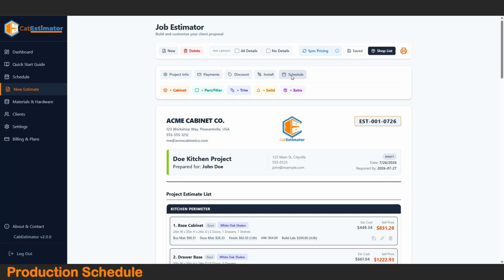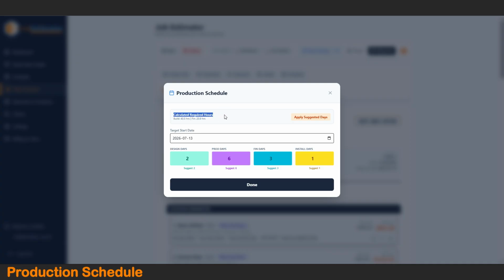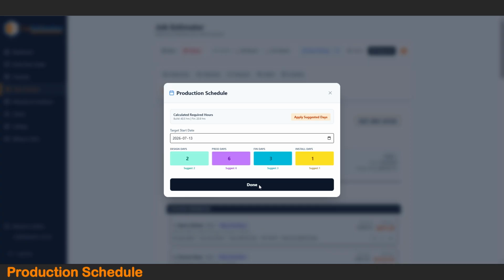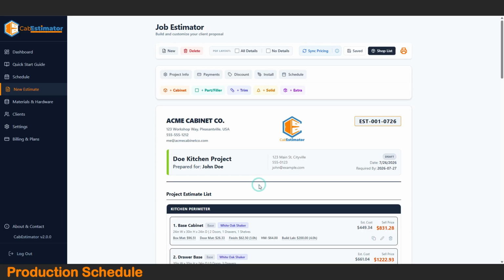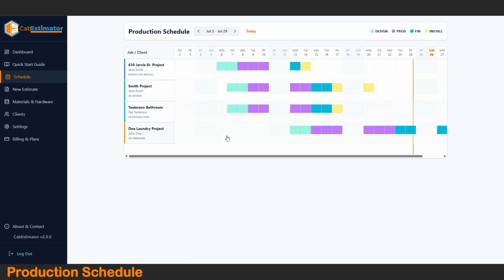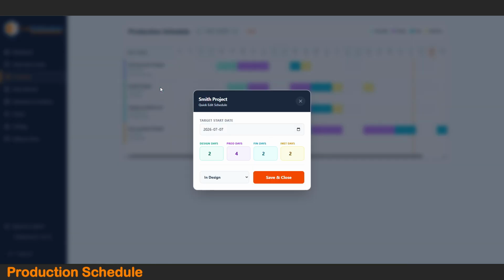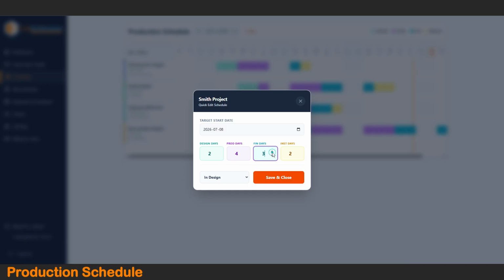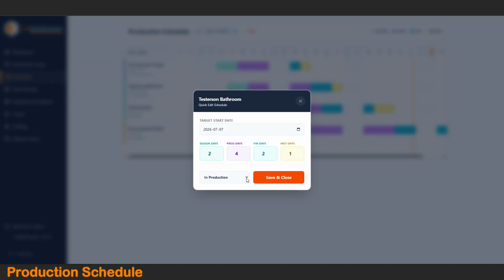Cabinet Shop Production Scheduling & Workflow | CabEstimator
Keep your custom cabinet jobs on track and never miss an installation date. Learn how to manage your production schedule, edit job timelines, and visualize your shop's workflow from raw material to final install.